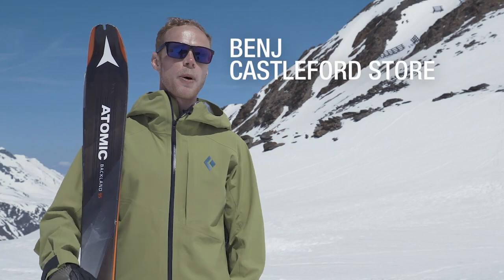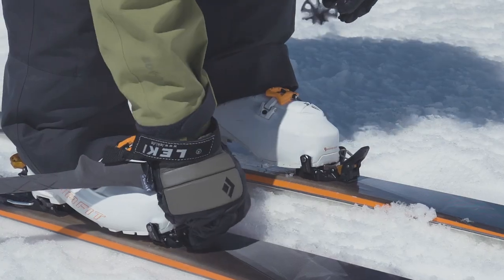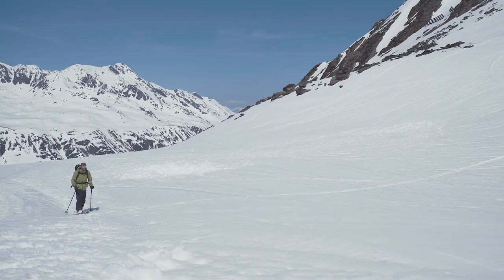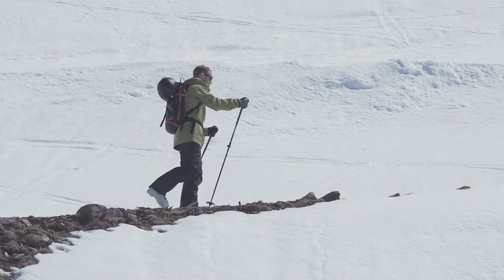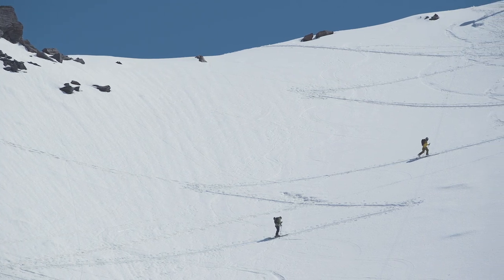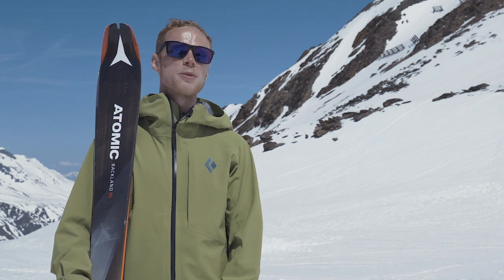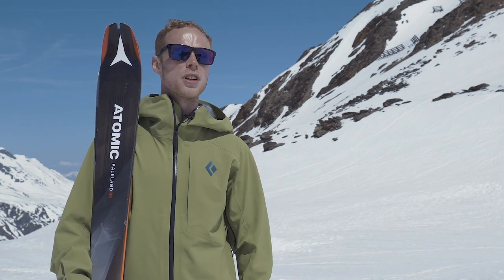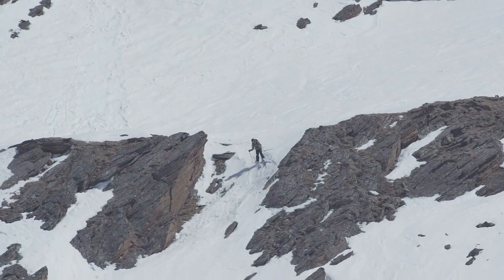Atomic Backland 95 2018-2019 Ski Review | Ellis Brigham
Atomic’s standout freetour model is light for fast and long ascents, as good as a dedicated all mountain ski going downhill, and decent value considering the technology and design. HRZN Tech increases the surface area at the tip, reducing deflection and improving tracking in rough snow. The Carbon Backbone adds stability; the mix of cap and sidewall provides precision and forgiveness. The Ultra Light Woodcore keeps the weight down and tip inserts make skin use easier.